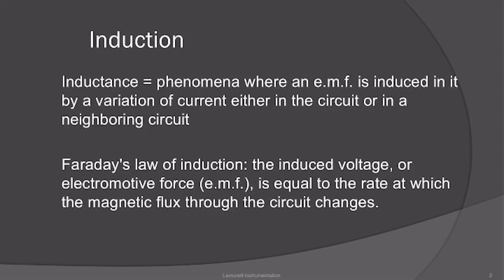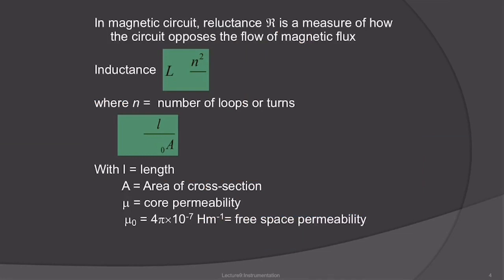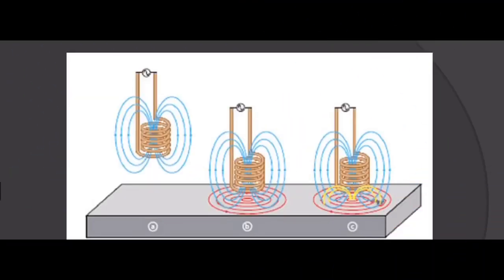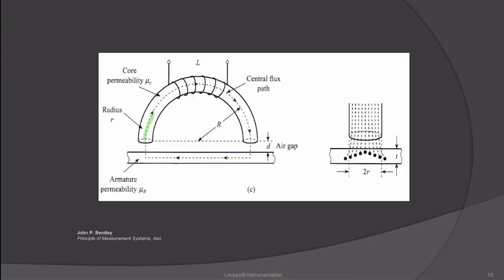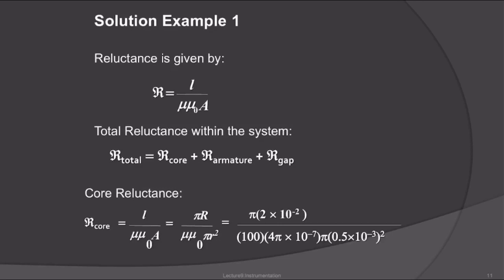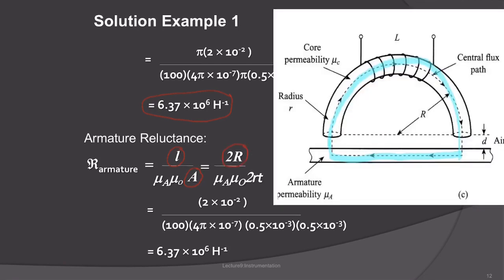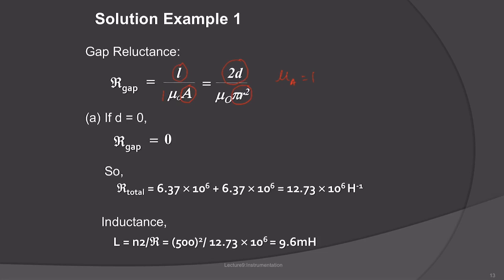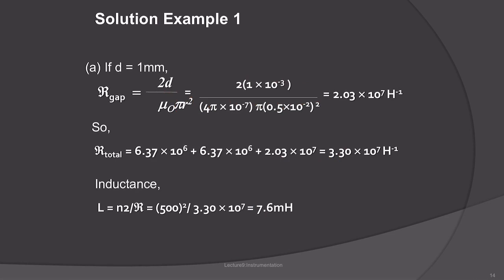Lecture 09 inductive transducer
Inductive Transducer